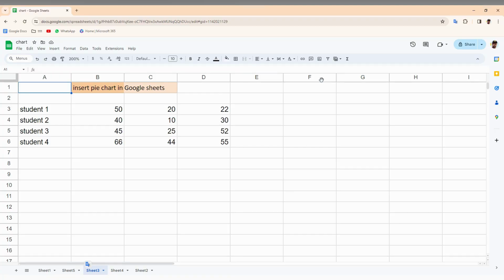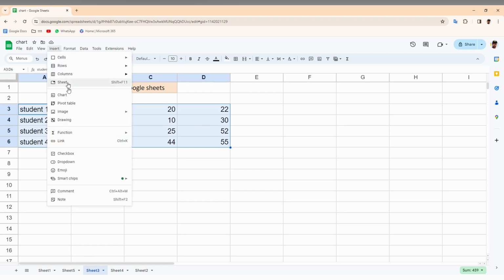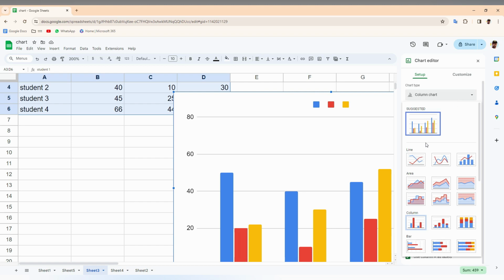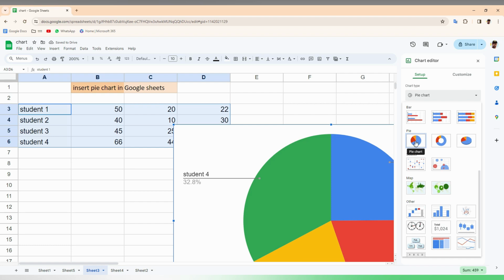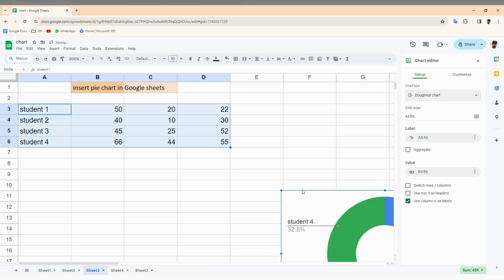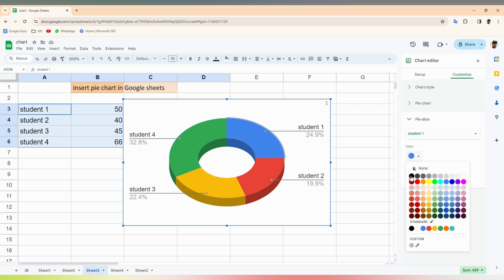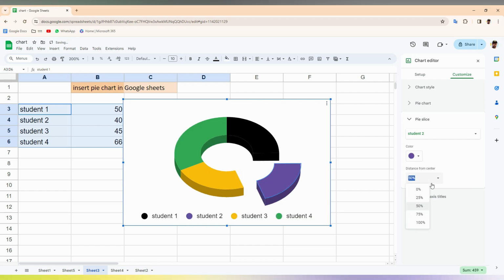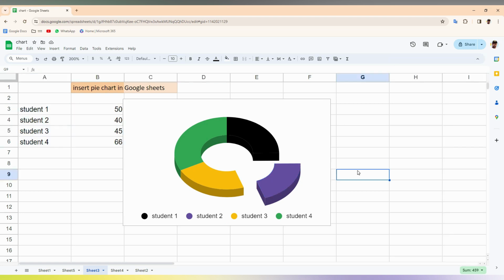How to insert pie chart in Google sheets | insert pie chart in Google sheets pc